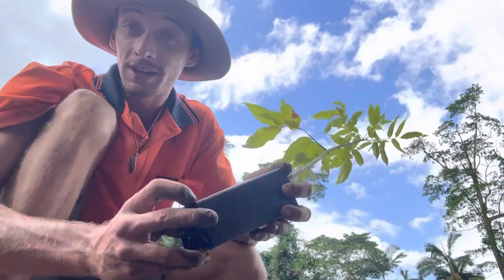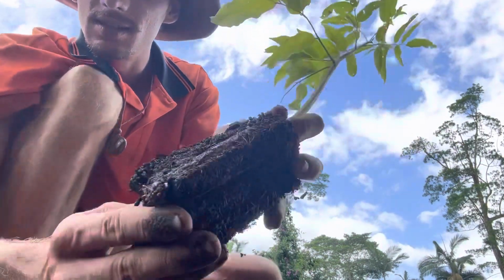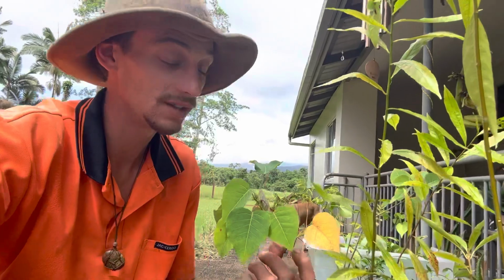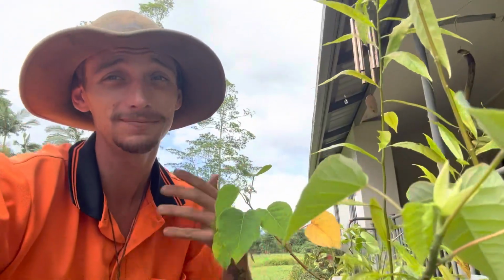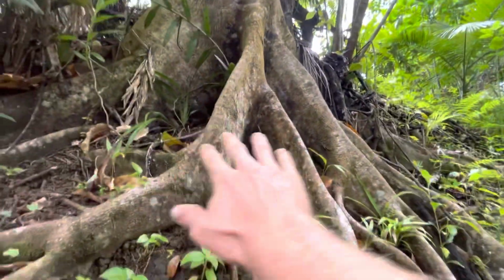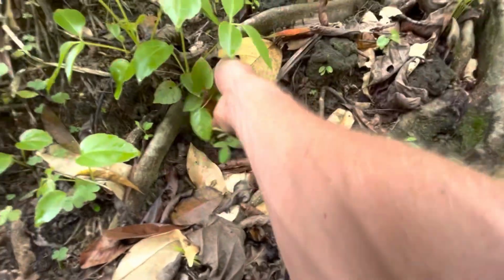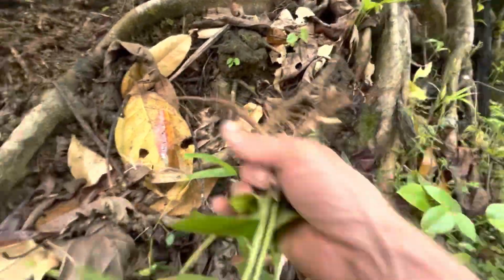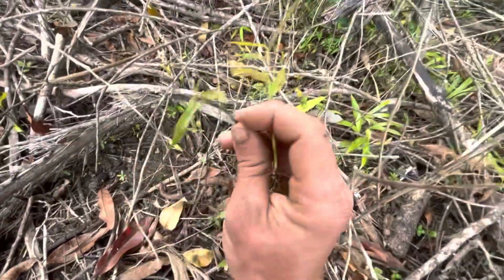Dragonfly- Under My Wing. episode 4- save $1,000’s in under 6 mins! Conservation DIY!￼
Sticky fingers
CunninLynguistics ￼